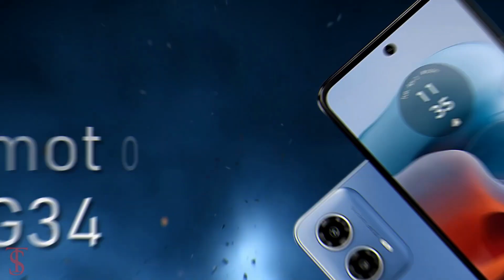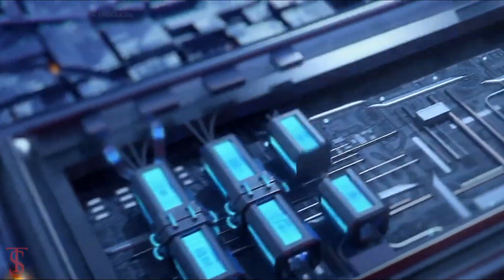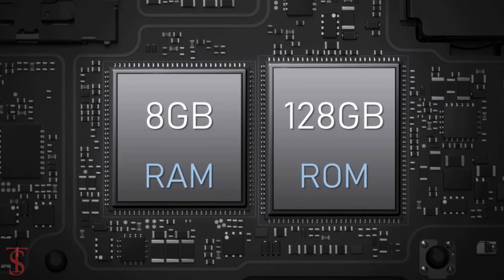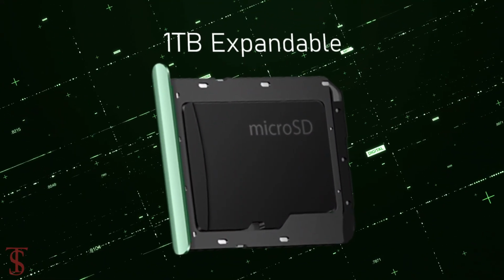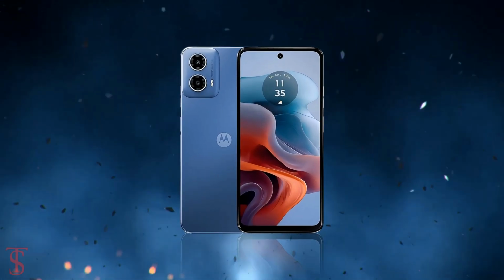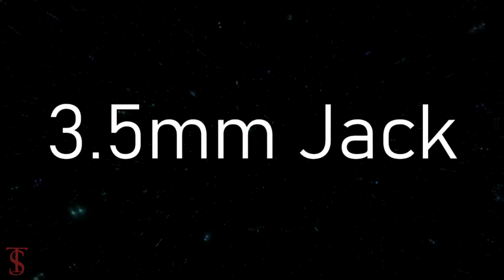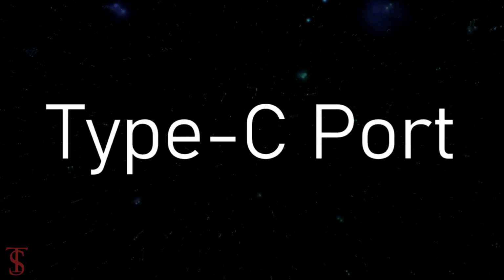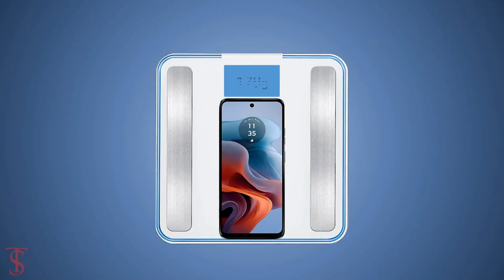Moto G34 5G Price, Official Look, Design, Camera, Specifications, 8GB RAM Features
Without much fanfare, Motorola launched its Moto G34 in China. The midrange device brings a 120Hz LCD, Qualcomm’s Snapdragon 695 chip and a 50MP main cam. You also get a 5,000 mAh battery with 18W charging and Android 14 with Moto MYUI 6.0 out the box. Moto G34 is built around a 6.5-inch IPS LCD with HD+ resolution and the aforementioned 120 Hz refresh rate. There’s a centered punch hole cutout near the earpiece which houses a 16MP front-facing camera. The device also brings dual speakers with Dolby Atmos. The back houses a 50MP main cam joined by a 2MP macro lens and LED flash. The phone comes in a single 8/128GB trim and offers microSD card slot for memory expansion. Source

What do you think of this Moto G34 5G?